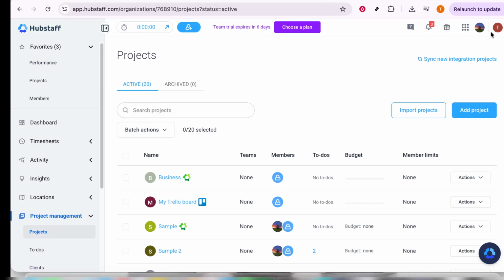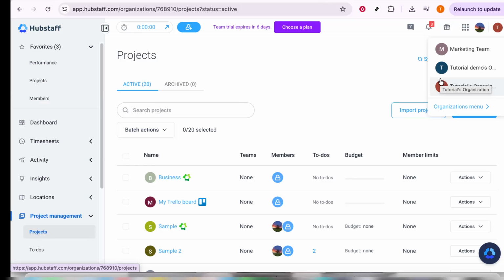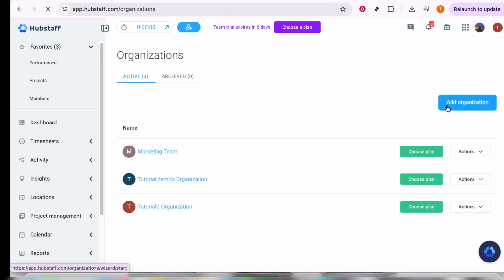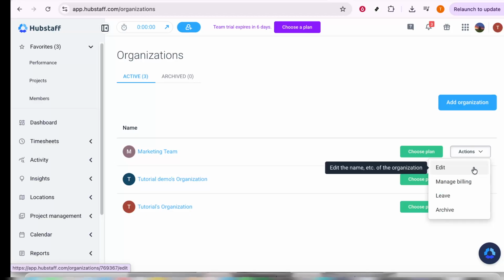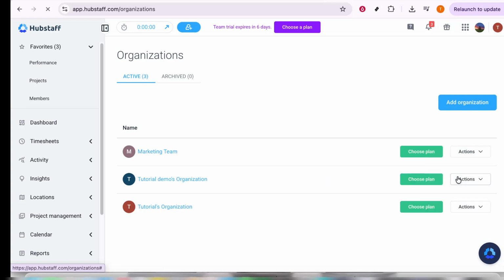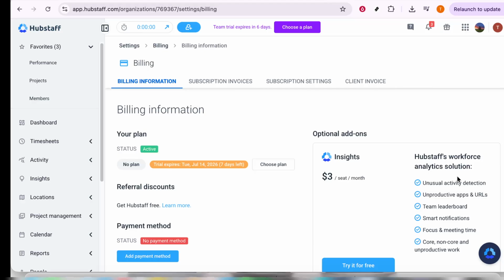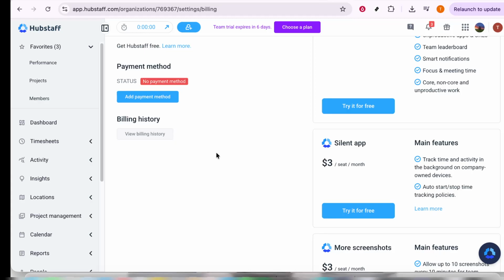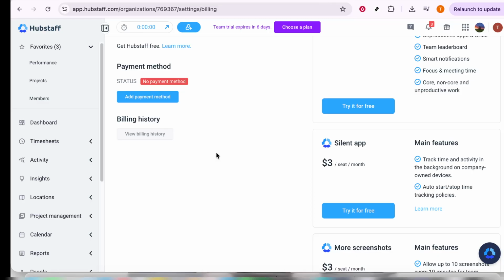How to Cancel a Hubstaff Subscription | Quick Guide 2026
Today we cover how to cancel a Hubstaff subscription so you can manage your billing preferences and end your current plan when needed.